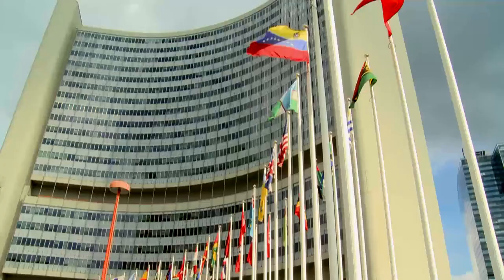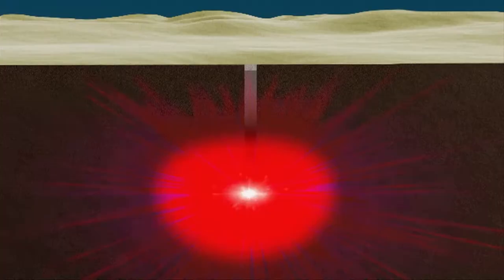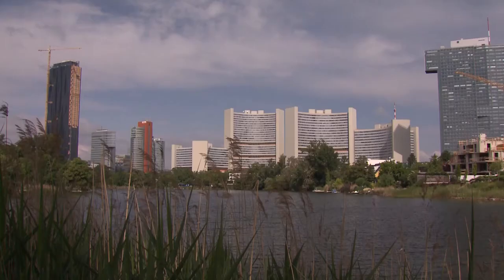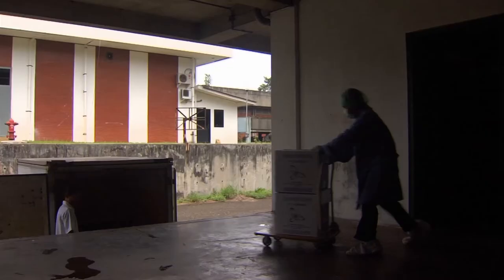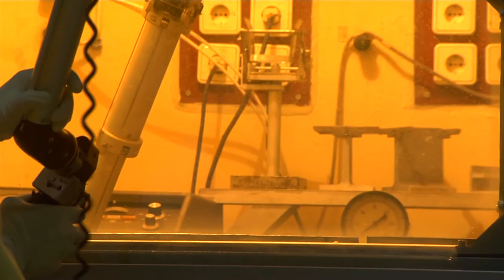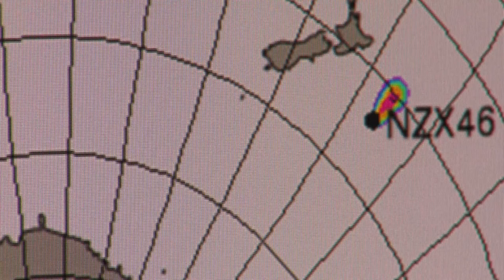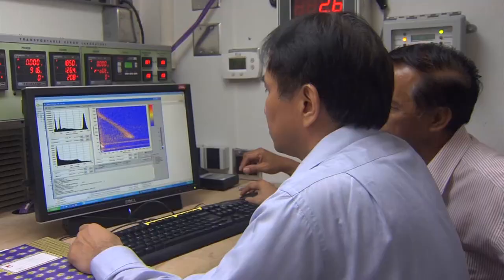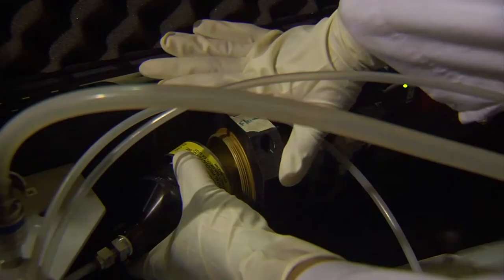Zeroing in on Xenon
Increasingly experts at the CTBTO are detecting the noble gas xenon as they monitor the globe for signals of nuclear explosions.

Emissions are being registered at many locations. And the points of origin are increasing.

For the CTBTO, not a good trend: " If you have more emissions than you anticipate, then you have a problem," says Lassina Zerbo, Executive Secretary of the CTBTO (Director of the International Data Center at the time).